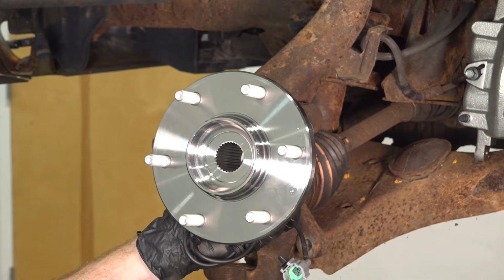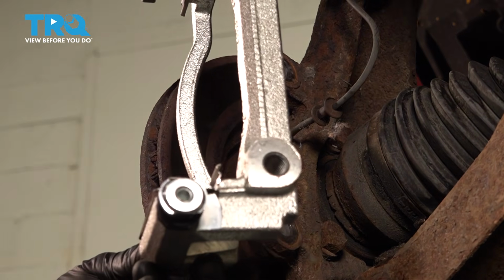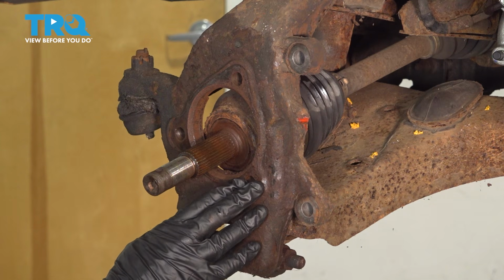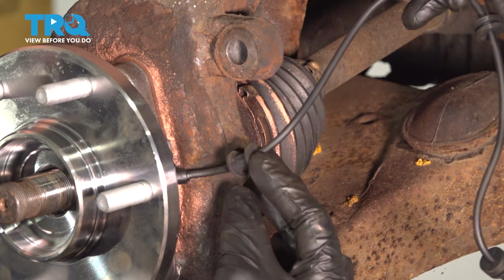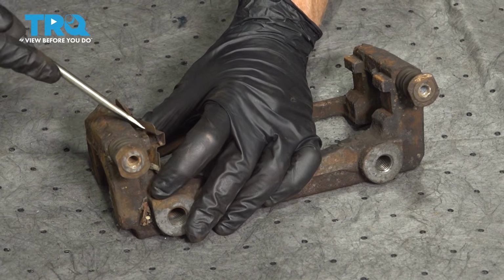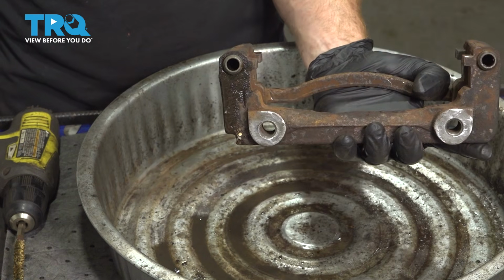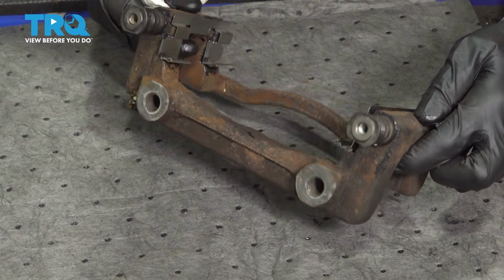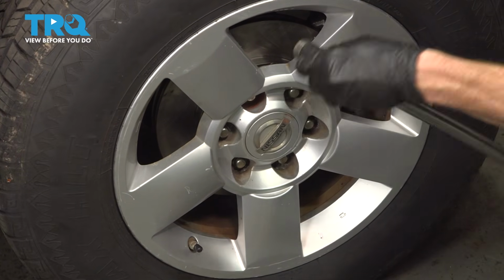How to Replace Front Wheel Bearing & Hub Assembly 2004-2015 Nissan Titan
This video shows you how to install a front wheel bearing & hub assembly on your 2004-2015 Nissan Titan. Not only can a worn wheel bearing or hub be annoying if it is noisy or vibrating, but it can also lead to accelerated wear in other parts, or unsafe driving conditions. Replacing your worn bearing or hub with a quality TRQ part is a safe, smart, decision.

This repair was done on a 2004 Nissan Titan SE 5.6L Crew Cab Pickup 4-Door 4WD Automatic and the process should be similar on the following vehicles:
2004 Nissan Titan
2005 Nissan Titan
2006 Nissan Titan
2007 Nissan Titan
2008 Nissan Titan
2009 Nissan Titan
2010 Nissan Titan
2011 Nissan Titan
2012 Nissan Titan
2013 Nissan Titan
2014 Nissan Titan
2015 Nissan Titan

• 14mm Socket
• 21mm Socket
• Brake Caliper Compressor Tool. Dual Piston. Pump Style.
• Side Cutters
• Ratchet
• Brake Grease
• Brake Parts Cleaner
• Cloth Rags
• Liquid Thread Locker
• Rust Penetrant
• Floor Jack
• Jack Stands
• Wheel Chocks
• Safety Glasses